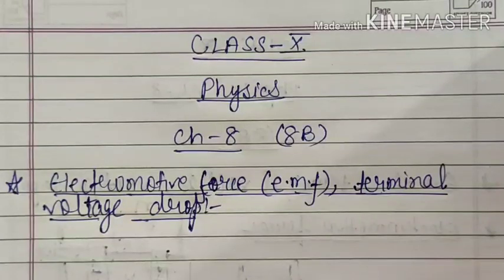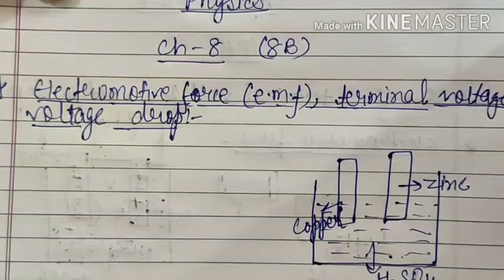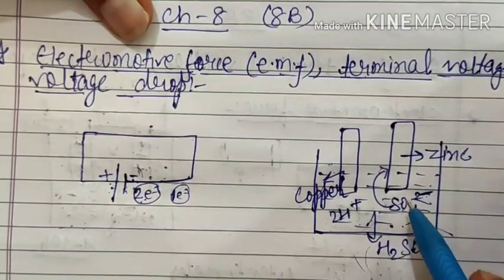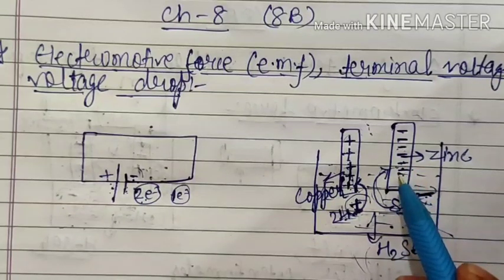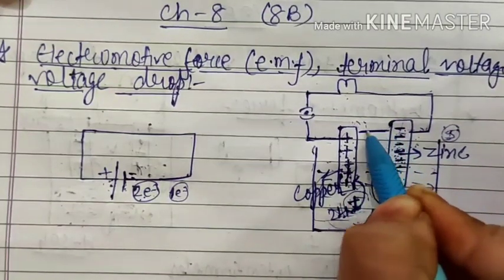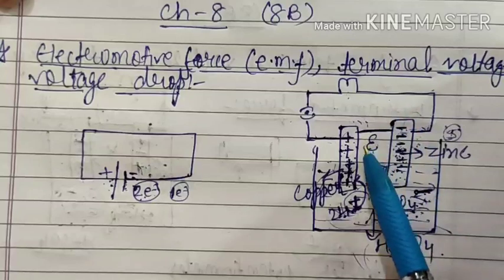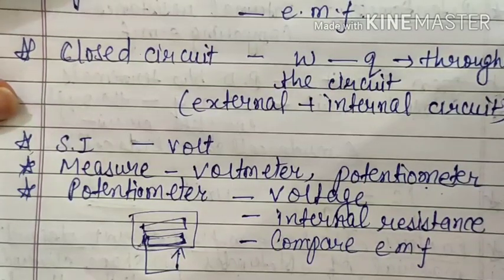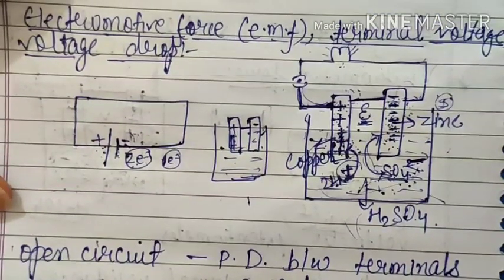Class 10th Physics ch 08 Electromotive force